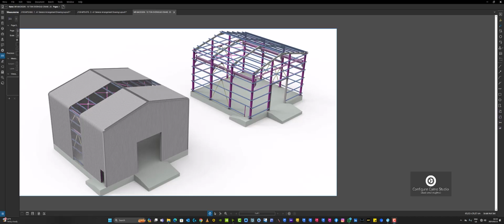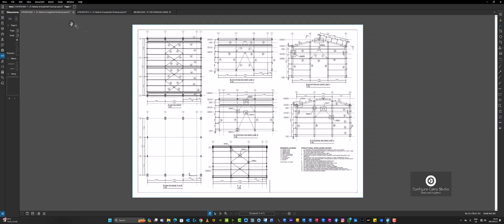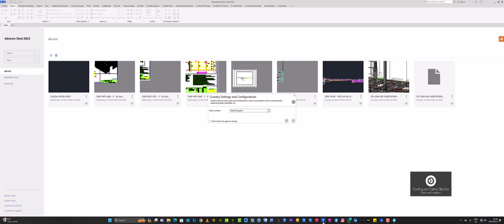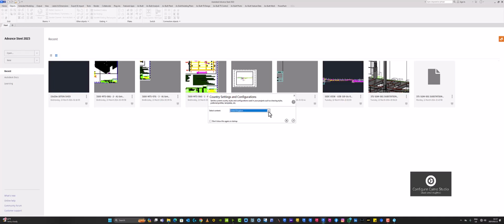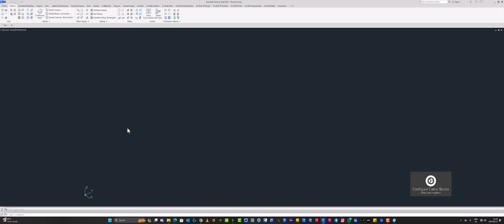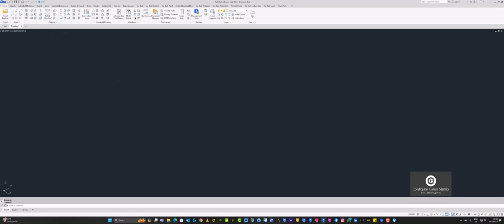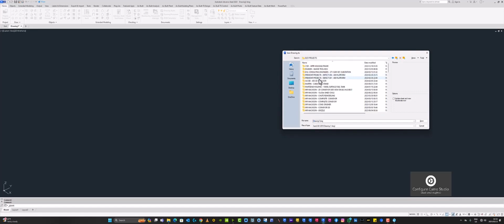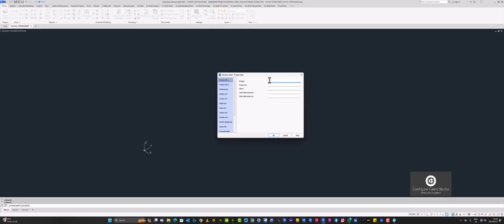ADVANCE STEEL EP 1: INTERFACE AND PROJECT INTRODUCTION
Advance Steel series, how to model, produce fabrication/shop-drawings and render. In this episode you will have basic introduction to Advance Steel, project settings and the project design its self.